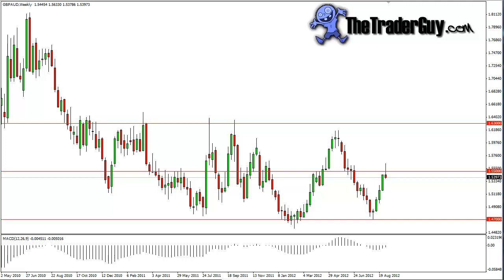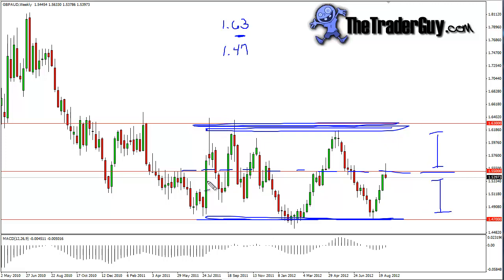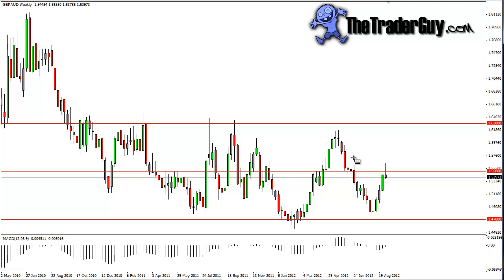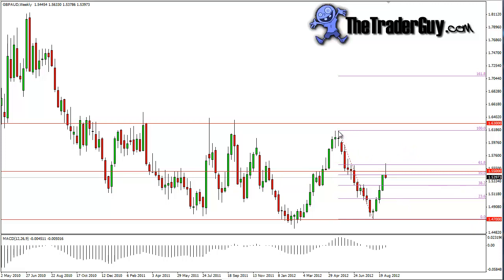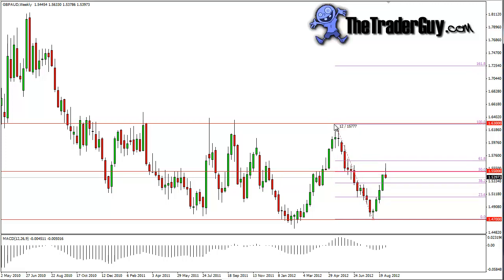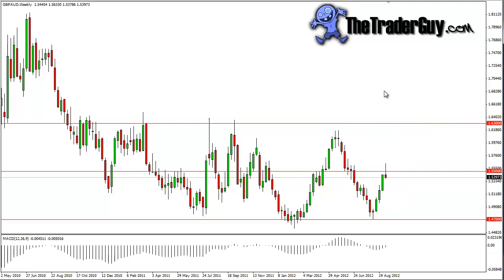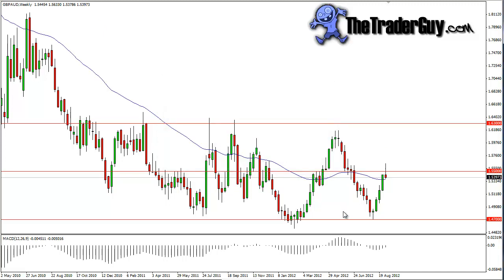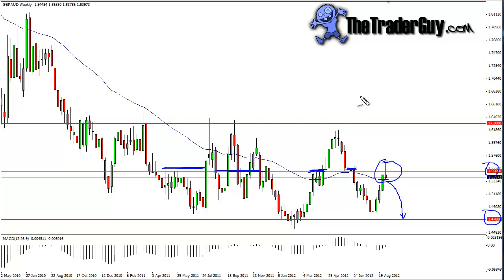Forex - Technical Analysis Education: Box Trading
The Trader Guy looks at the GBP/AUD pair as an excellent example of "box trading" and the use of a "midline." This pair looks like a good sell, and Chris looks at the chart through various angles to show how an experienced trader looks at the market to make decisions. There are various ways to do this, and as such none of the "Chart of the Day" videos are exactly alike. In fact, he looks at as many ways as he can in order to figure out what other traders are thinking in the Forex markets.

Remember, there is a free forum at the site that has hours of videos for education. The site addresses several different styles of trading with real life examples. and see the forum!